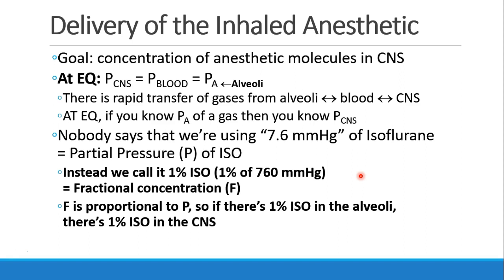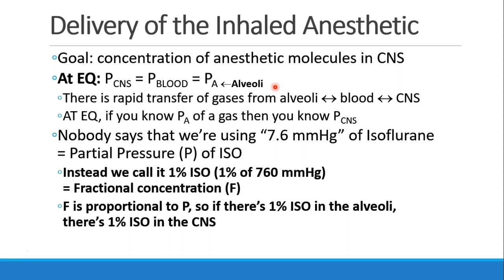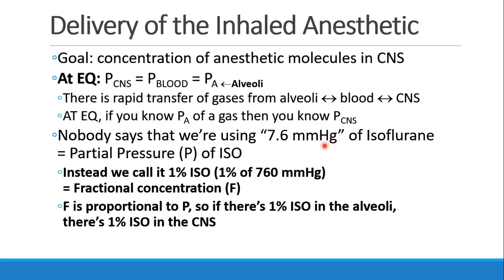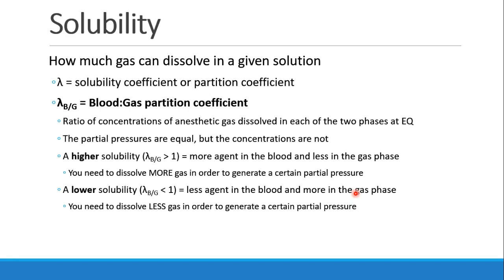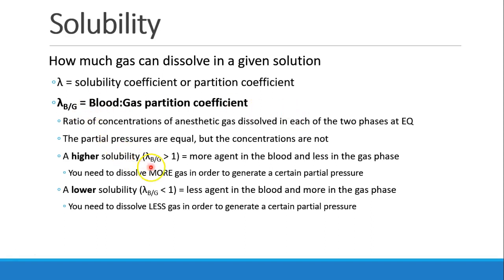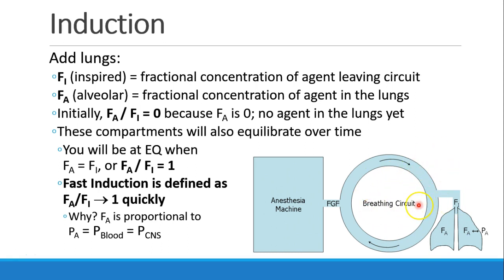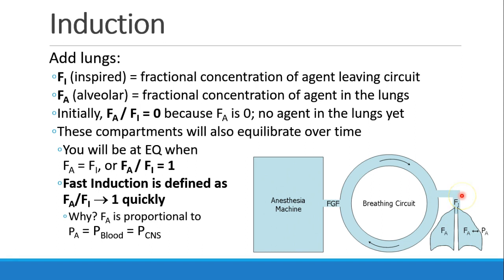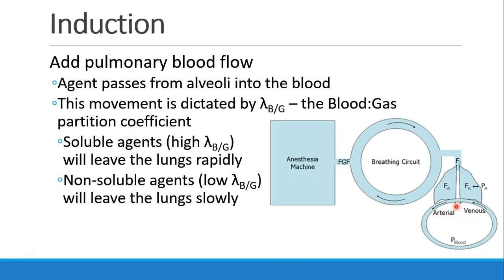Pharmacology for Anesthesia 04 U+D of Inhalational Anesthetics Part 2